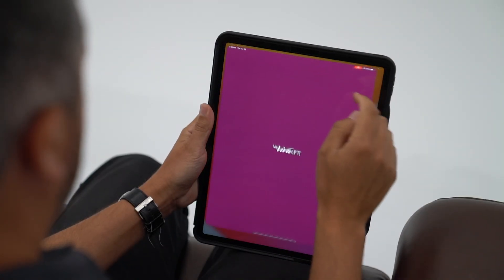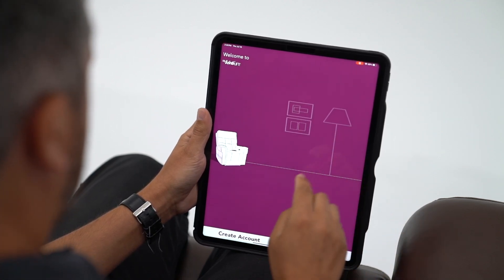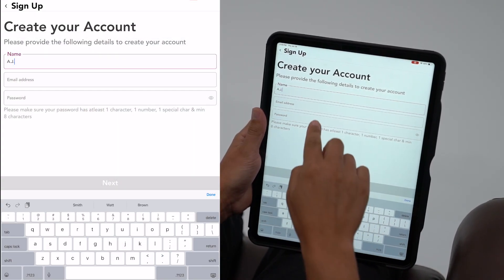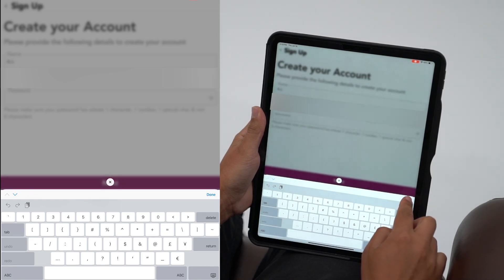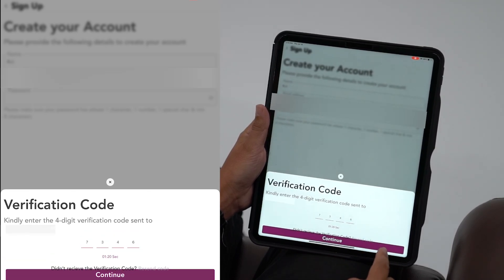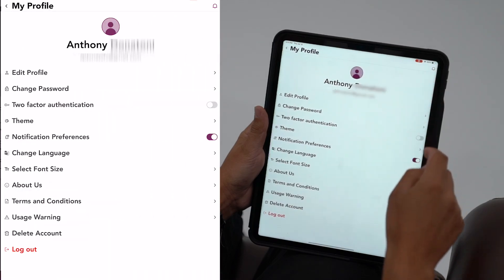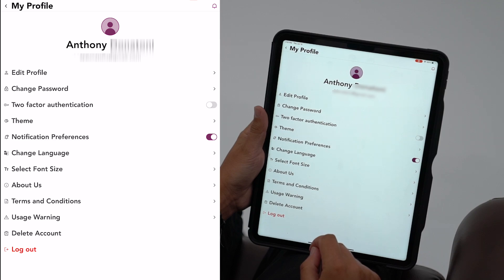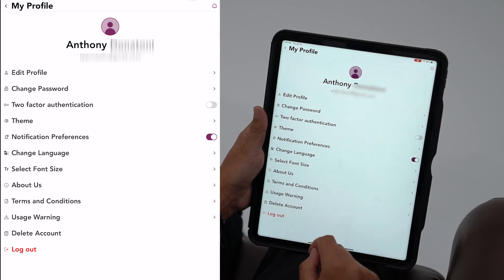My VivaLift!® App | Registering an Account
Registering an account on the My VivaLift!® app is as easy as 1-2-3! Just download the app from the App Store (Apple) or Google Play (Android), create an account by entering your name and email and creating a password, and enter the verification code sent to your email. You’re registered!